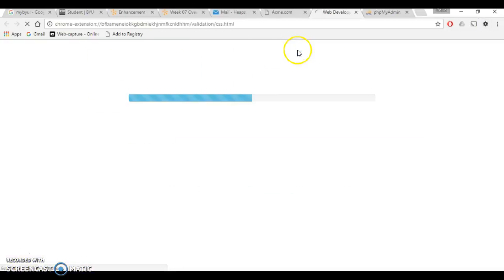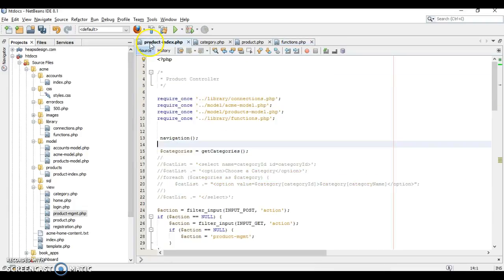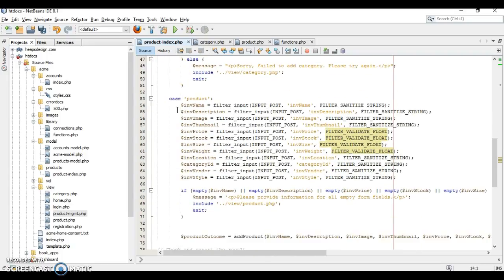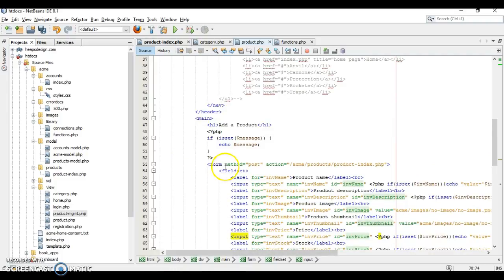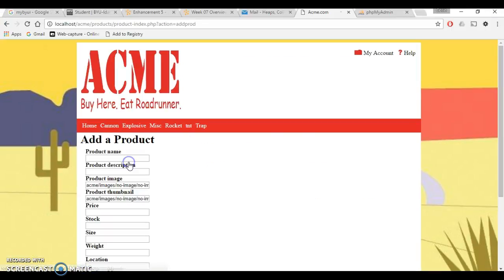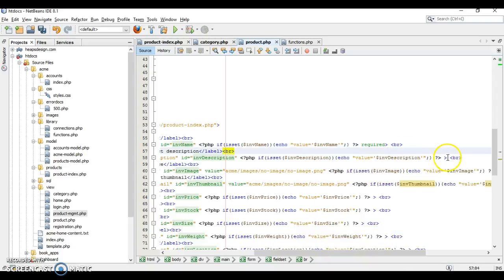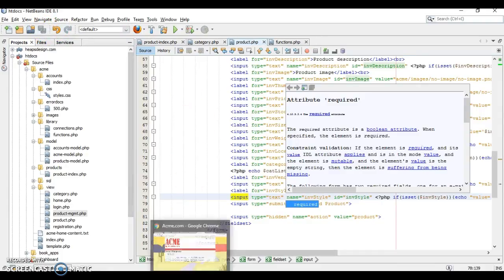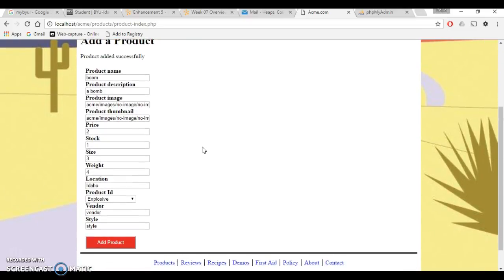Enhancement 5 CIT 336